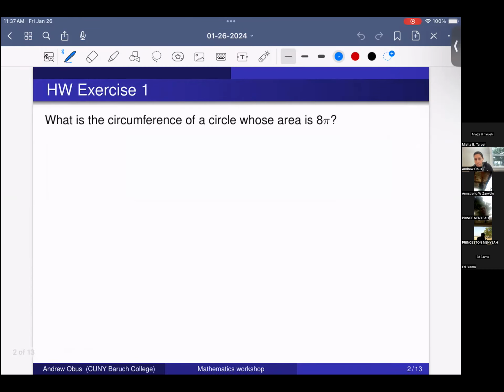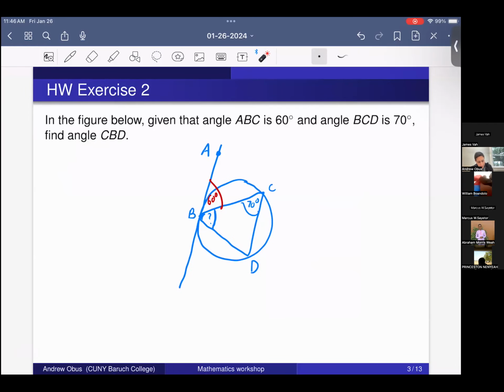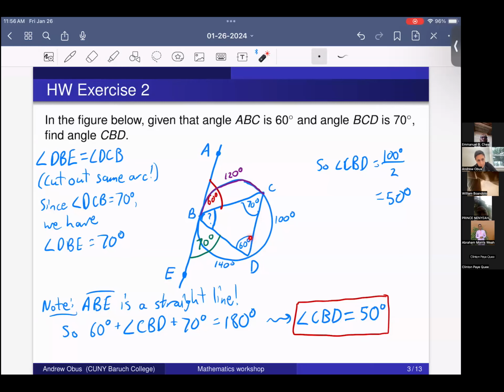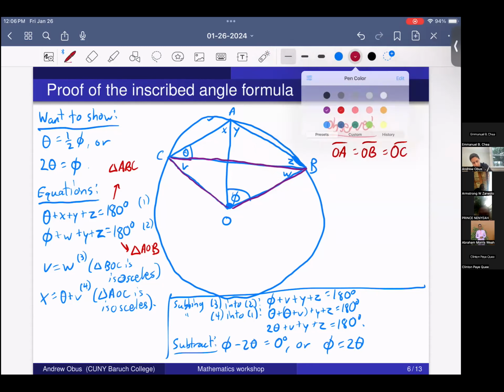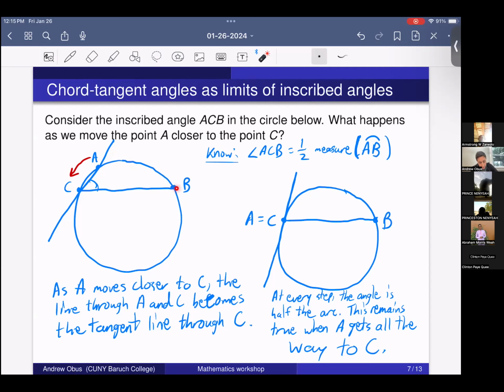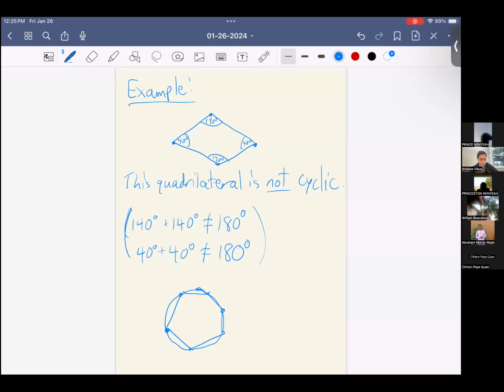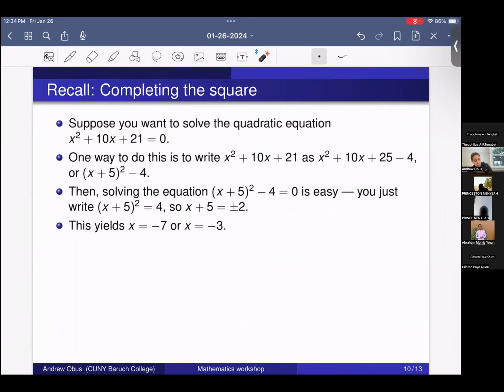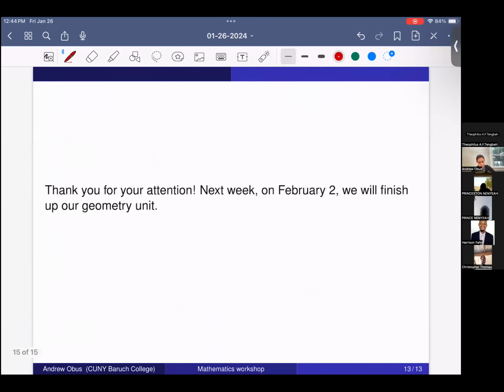Liberian Mathematics Teacher Training Program: January 26, 2024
More on Circles